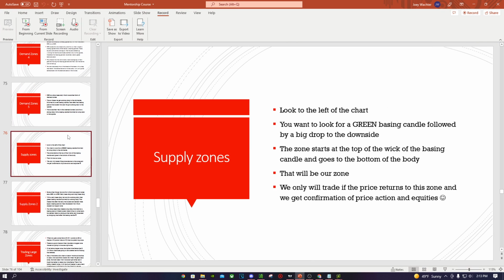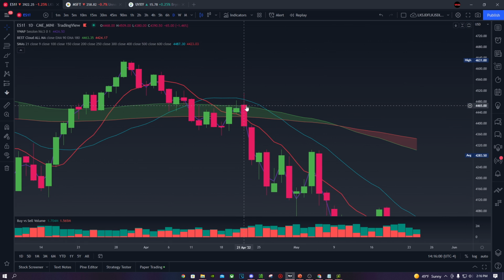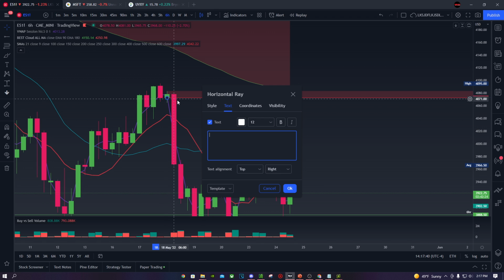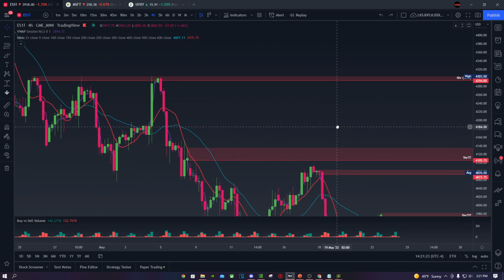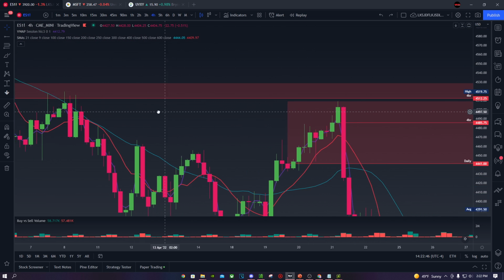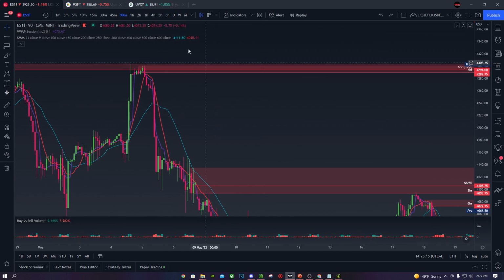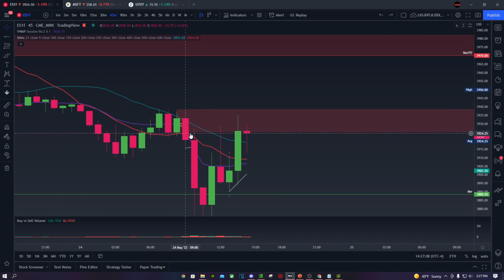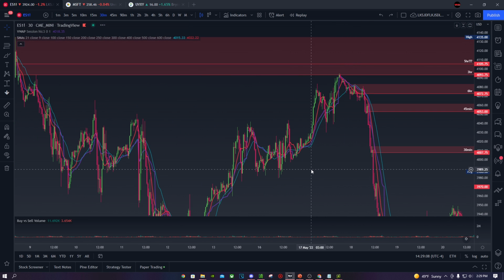19. How to Draw Supply Zones